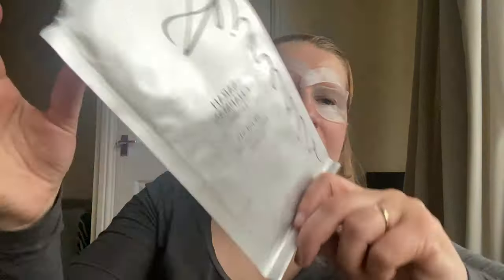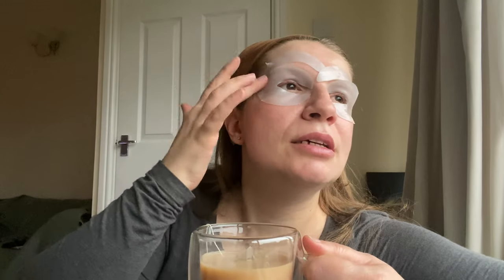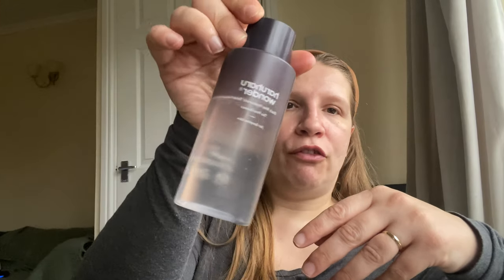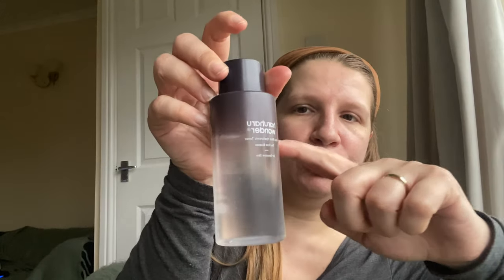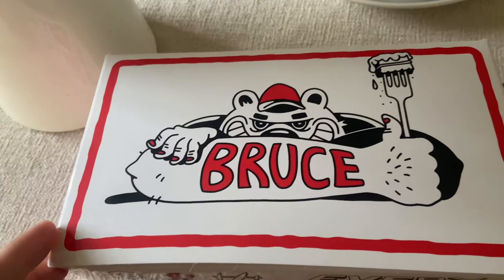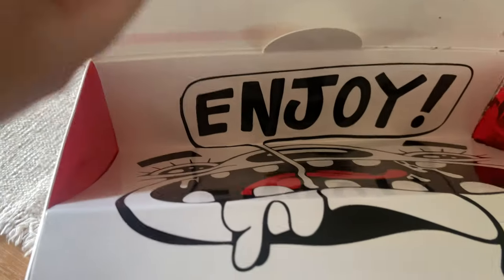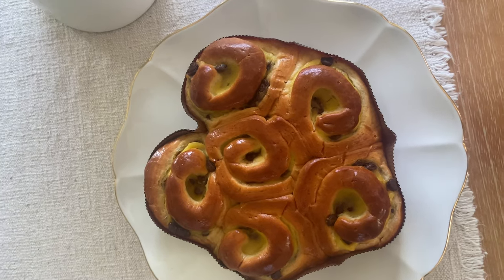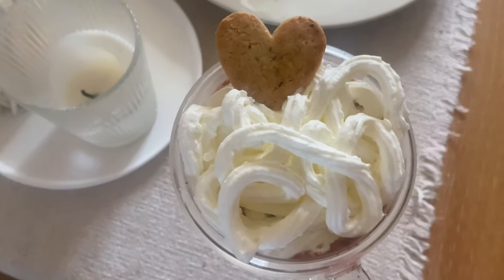DAILY VLOG SPEND THE DAY WITH ME SARAH CHAPMAN EYE MASK DEMO & REVIEW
Bussiness Email Only:
In this video I am sharing my too 10 lipsticks for the winter I do lip swatches hope tou love It 😍
In this video I am unboxing the beauty drop box from Liberty for January2024i!